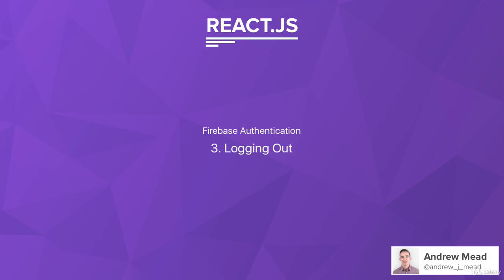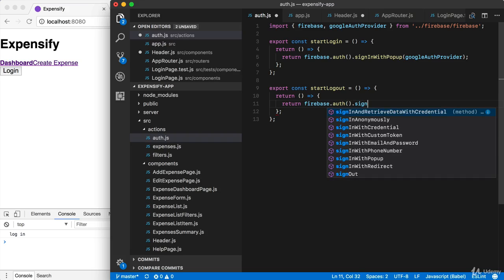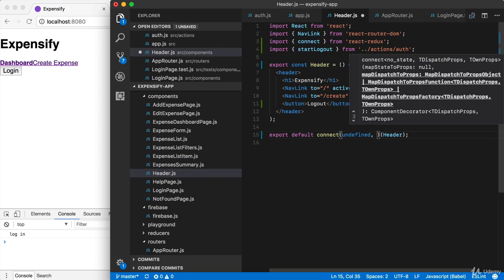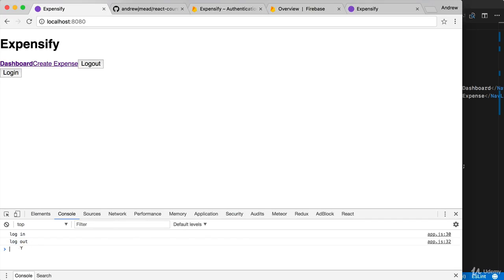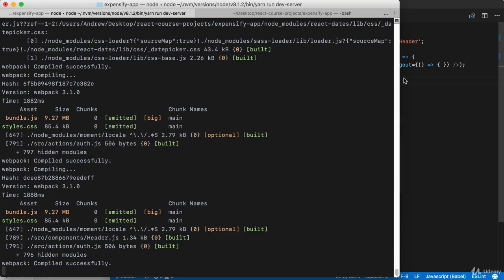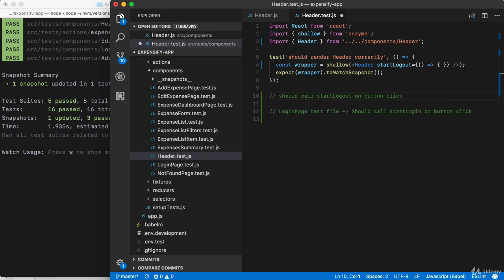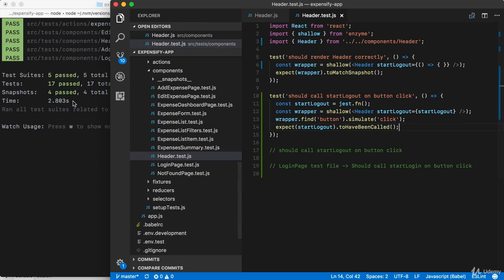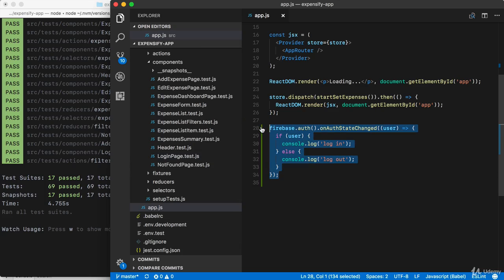163 Logging Out